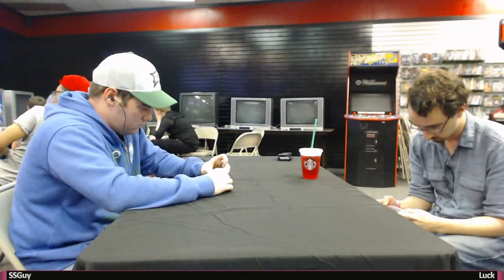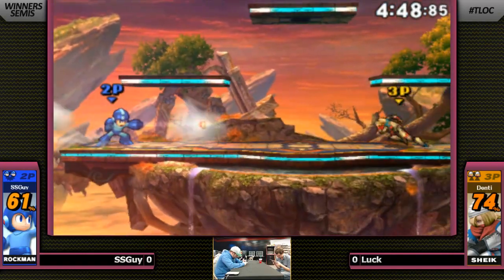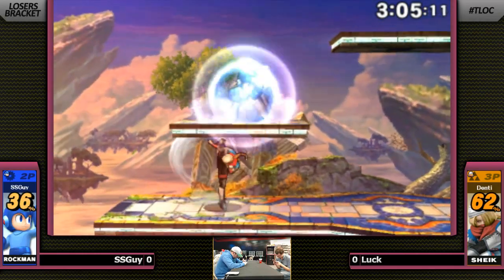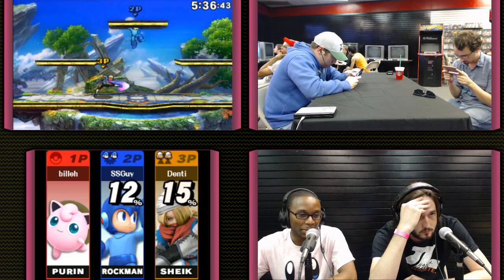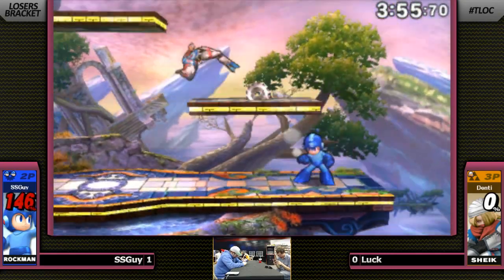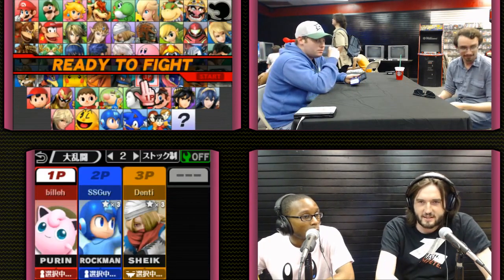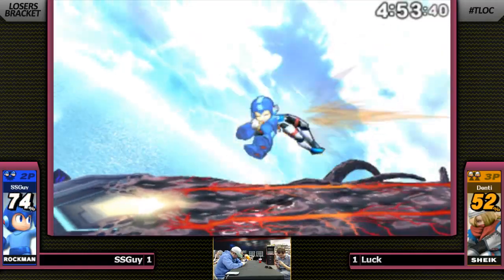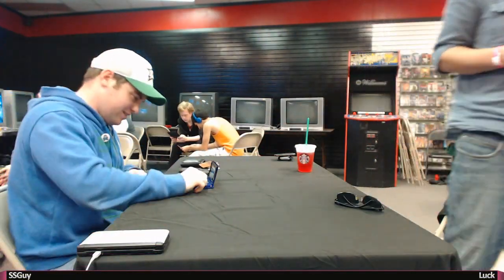Shockwave 5 Smash 3DS - SSGuy (Megaman) vs Luck (Sheik) - Losers Bracket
Shockwave 5
FX Game Exchange in Plano, TX (@FX_DFW)
10/24/2014